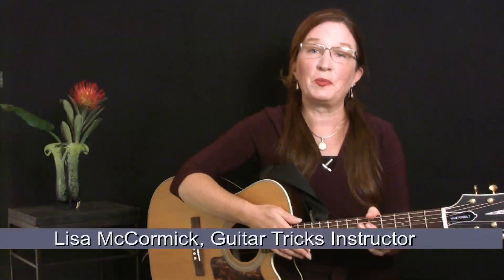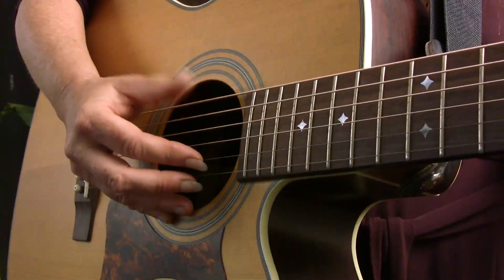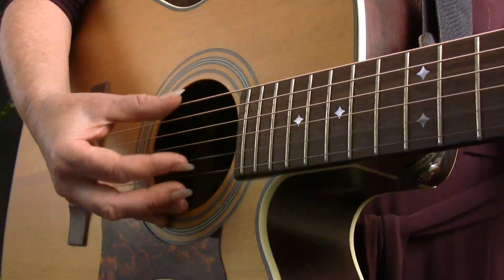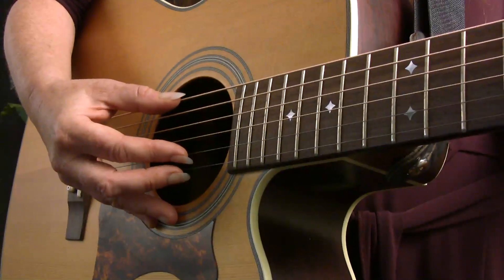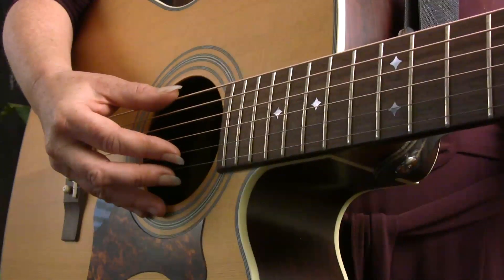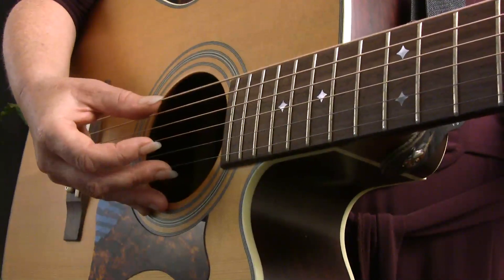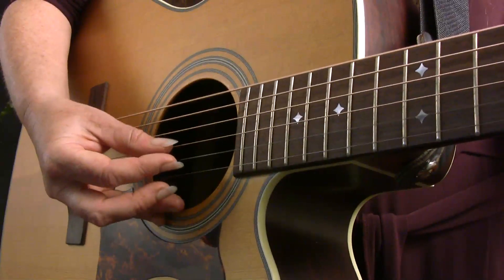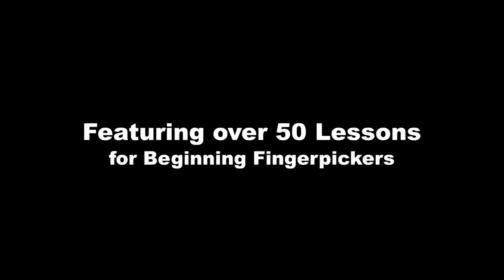Free Guitar Lesson: Intro to Acoustic Fingerpicking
Learn acoustic fingerpicking with Lisa McCormick. This video is Lesson One in Lisa's series of over fifty lessons, Intro to Acoustic Fingerpicking. More lessons